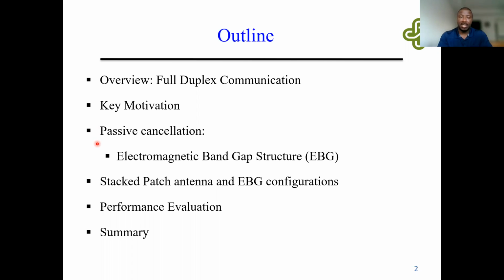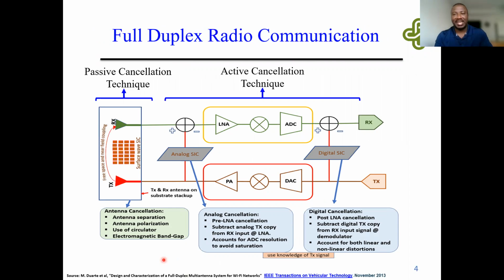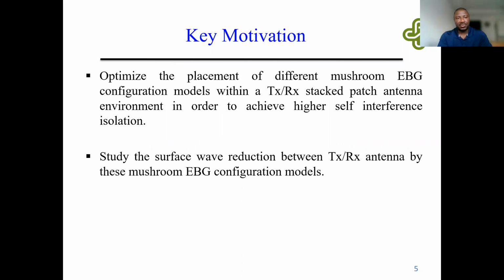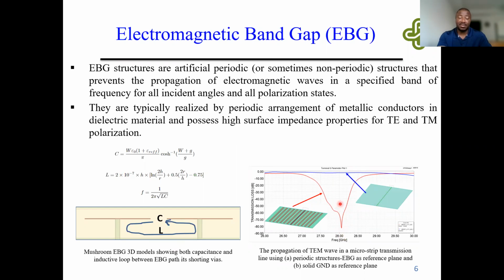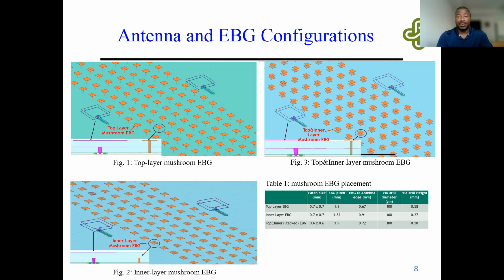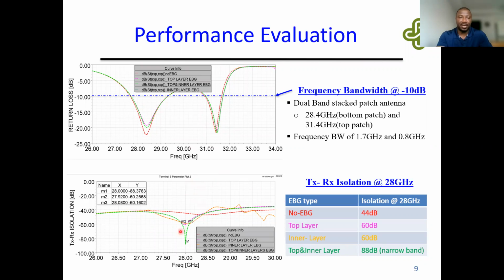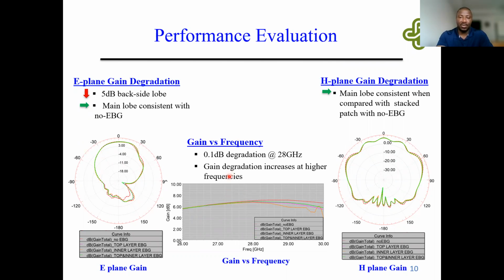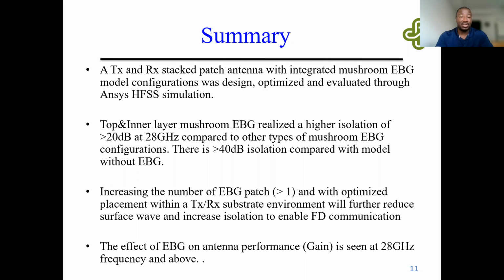IEEE APWC 2022 Talk by Adewale Oladeinde, Ph.D. Candidate at Portland State University